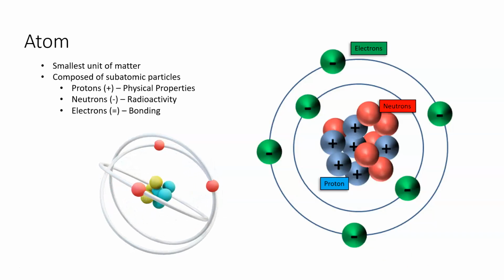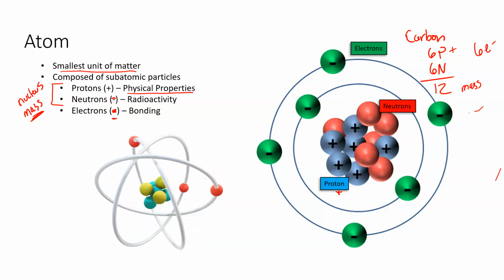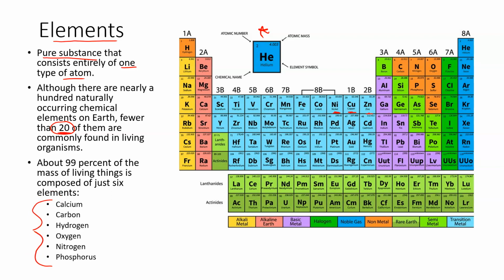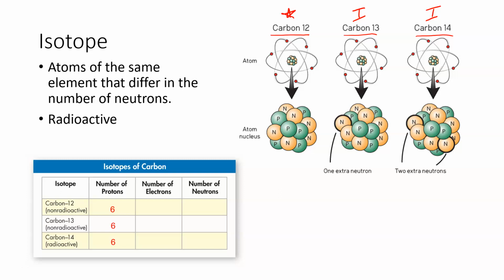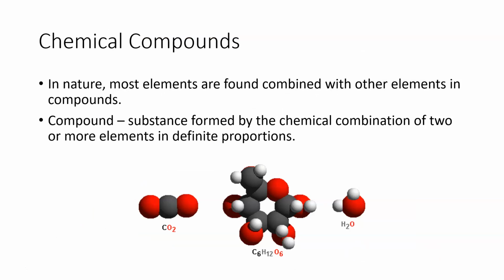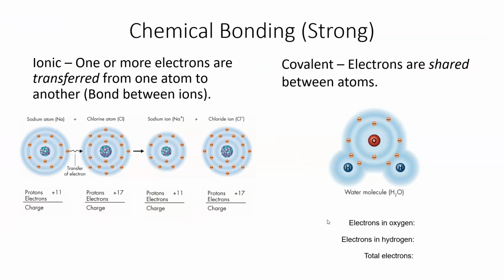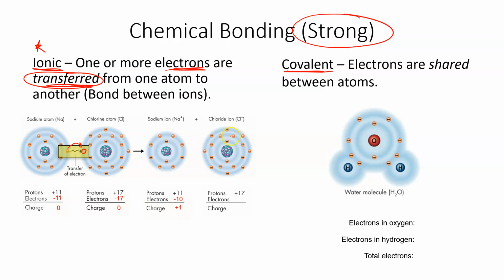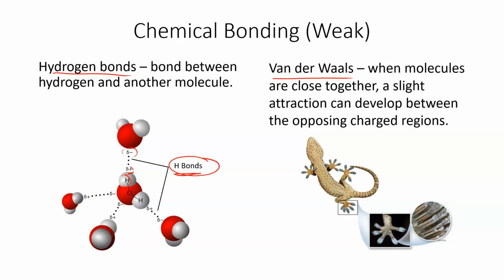The Nature of Matter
In this video, I discuss the following topics as well as outline their application to Biology.

Atomic Structure
Elements
Isotopes
Compounds and molecules
Ionic, Covalent, and Hydrogen bonding